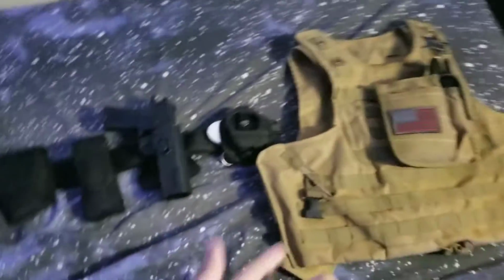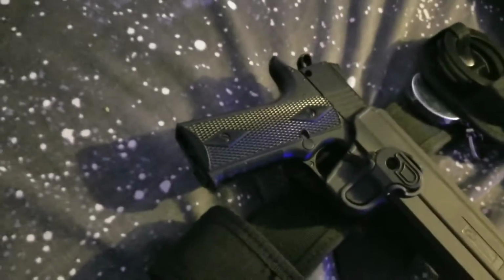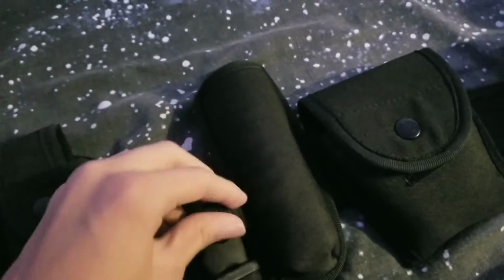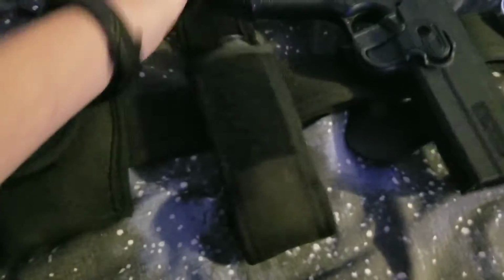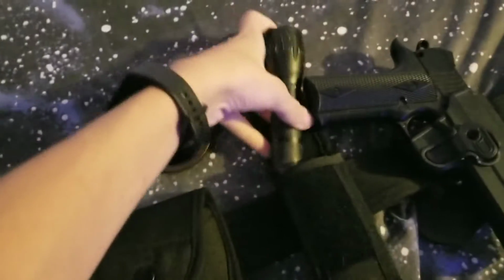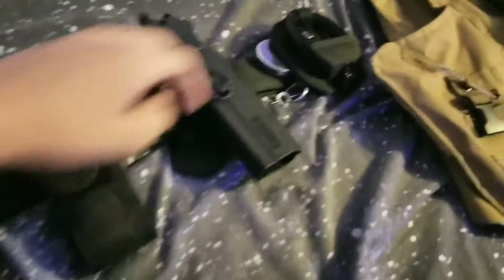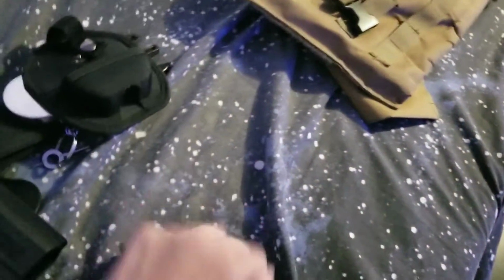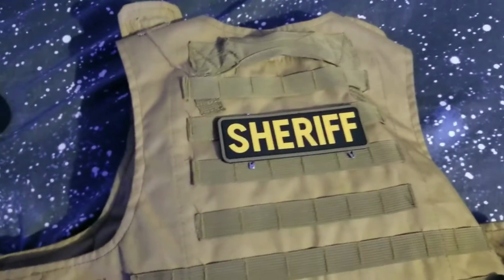Deputy Grunden | UPDATED DUTY SETUP